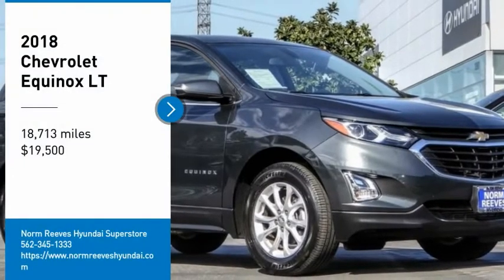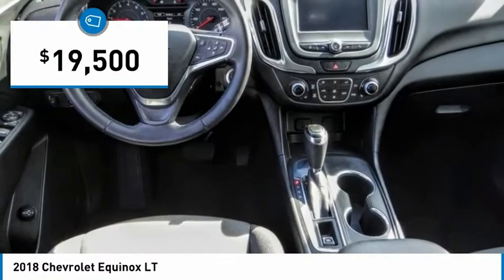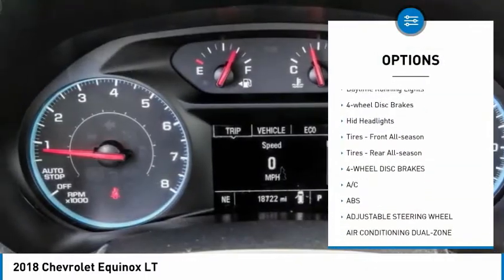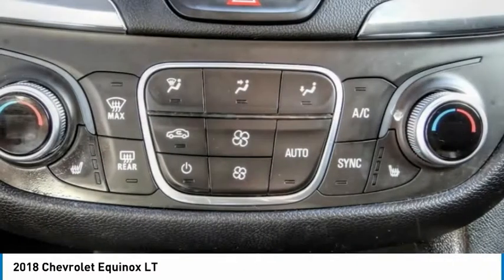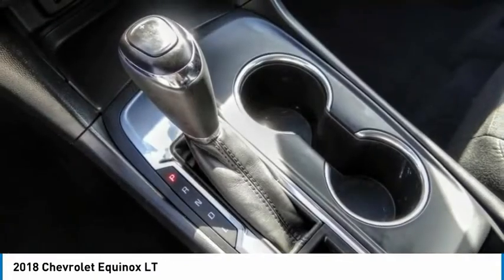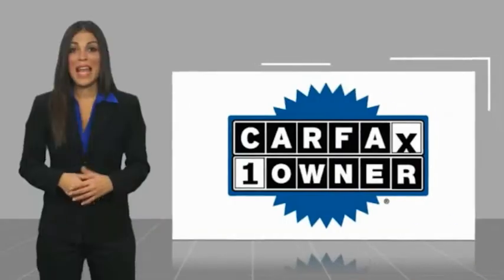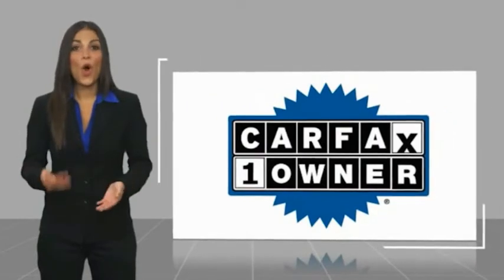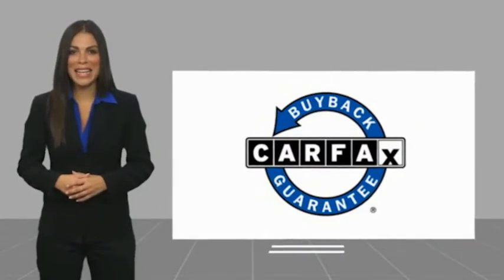2018 Chevrolet Equinox Cerritos INFINITI - JL292547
CERRITOS INFINITI PROUDLY SERVING ORANGE COUNTY, CERRITOS, ARTESIA, LAKEWOOD, BELLFLOWER, BUENA PARK, LONG BEACH, AND SURROUNDING SOUTHERN CALIFORNIA LOCATIONS. THIS NIGHTFALL GRAY METALLIC 2018 Chevrolet EQUINOX IS EQUIPPED WITH A 4 Cylinder Engine, AUTOMATIC TRANSMISSION, AND RECEIVES AN ESTIMATED 26 City/32 Hwy MPG. OR VISIT US AT 11011 EAST SOUTH ST. CERRITOS, CA 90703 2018 Chevrolet EQUINOX LT ***ONE OWNER... LIKR NEW CONDITION... DONT MISS OUT*** Nightfall Gray Metallic 2018 Chevrolet Equinox LT 1LT FWD 6-Speed Automatic Electronic with Overdrive 1.5L DOHC Recent Arrival! 26/32 City/Highway MPG Awards: * JD Power Automotive Performance, Execution and Layout (APEAL) Study * 2018 KBB.com Best Family Cars * 2018 KBB.com 10 Best SUVs Under $25,000 * 2018 KBB.com 10 Most Awarded Brands Stock #: JL292547 | VIN: 3GNAXJEV4JL292547 | 2018 Chevrolet Equinox LT SATELLITE RADIO CRUISE CONTROL HEATED MIRRORS Norm Reeves Hyundai Superstore